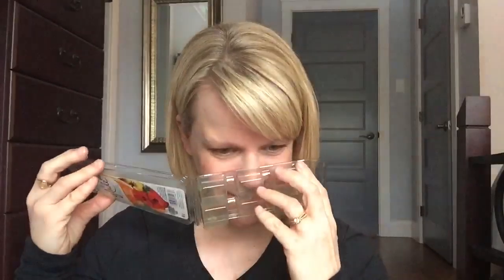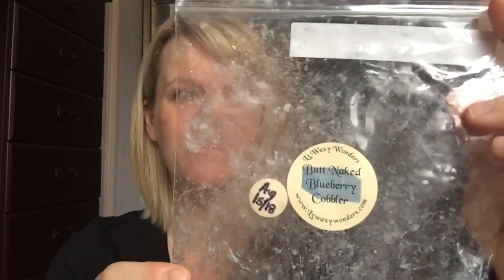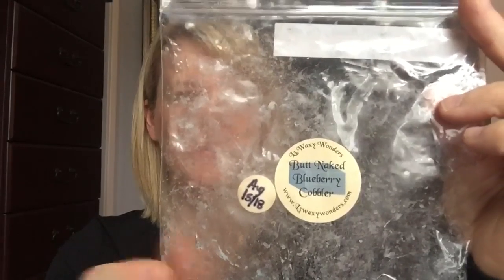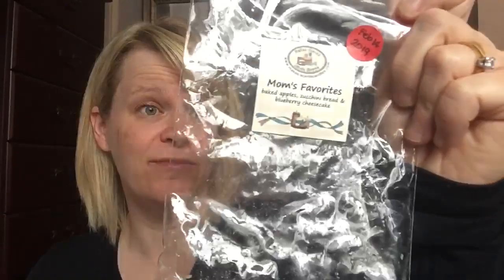Wax Empties (Non-Scentsy) March 2020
Here are my “other” empties!
Candles: Ashland, Bath & Body Works, DW Home, Our Own Candle Company, Yankee
Retail: Better Homes & Gardens, Glade
Vendor:
🇺🇸 Barretts Wax Crafts, Candles From the Keeping Room, L3 Waxy Wonders, K’s Kreations, Rainbow Melts, Rosegirls, Silkeys Soaps, Vintage Chic Scents, Zeep
🇨🇦 Mandala Melts, Makes Scents Candle Shoppe, Talulah & Poh